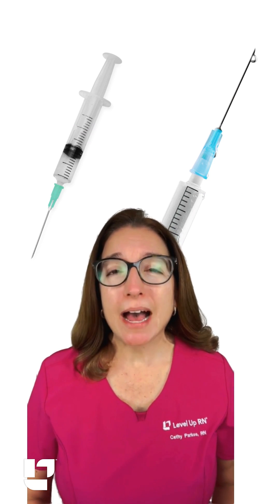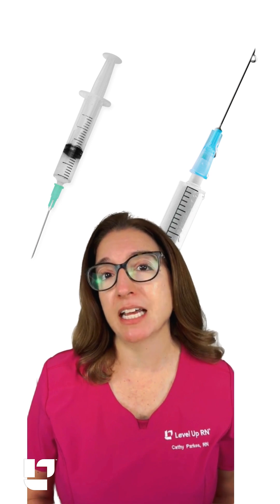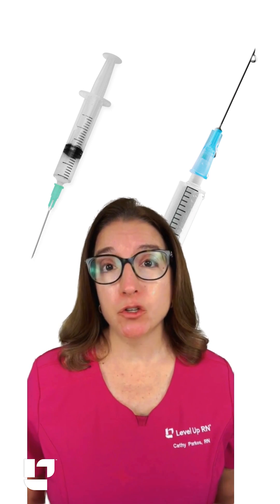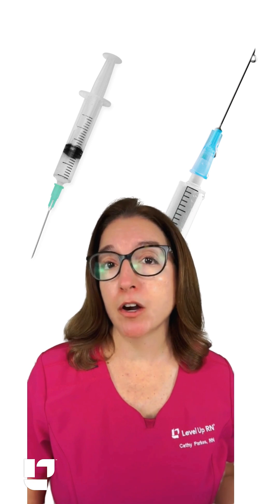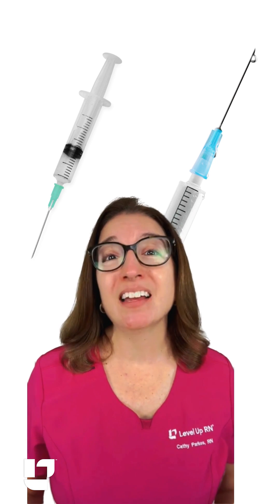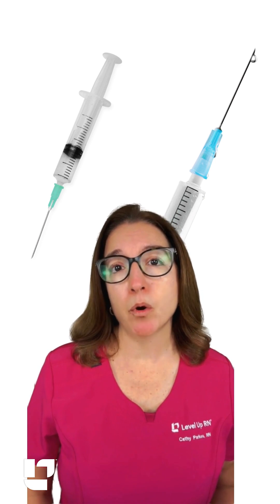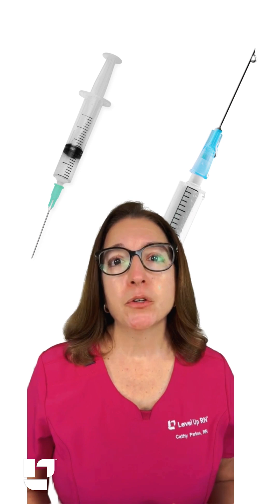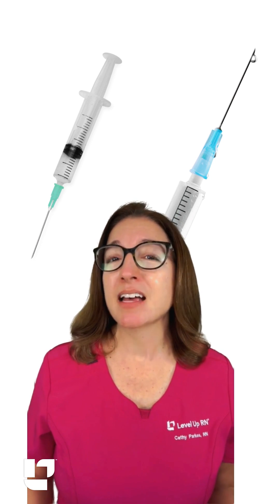Needlestick Injuries: Wound Care SHORT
👩🏻⚕️🩺Cathy explains what typically occurs after a needlestick injury.💉

LEARN SOMETHING NEW? Share in the COMMENTS!